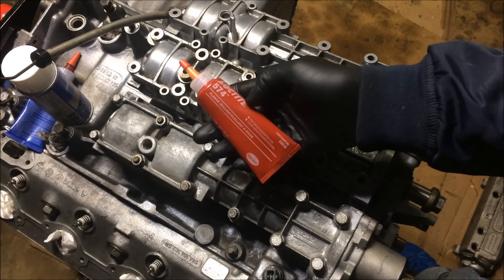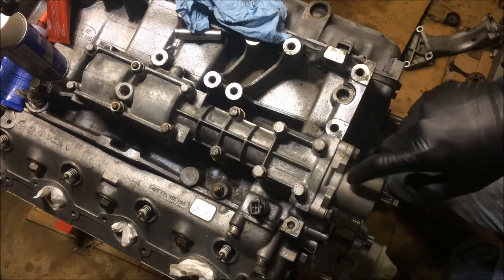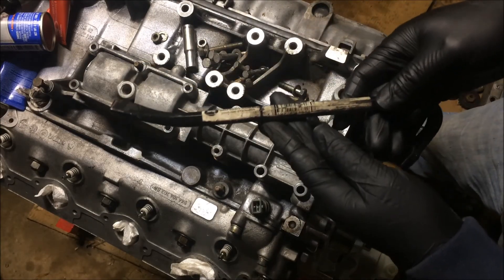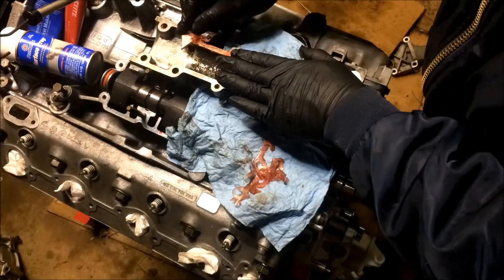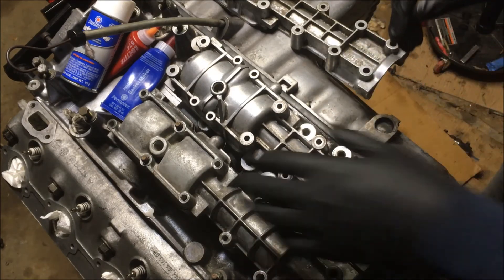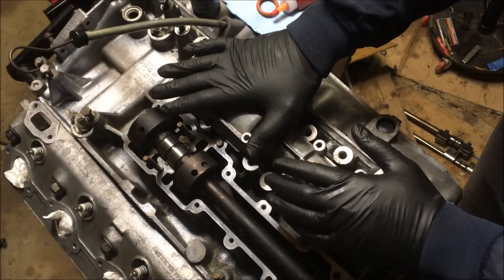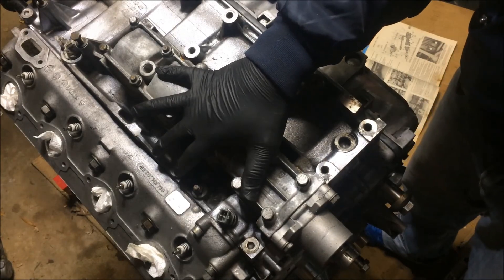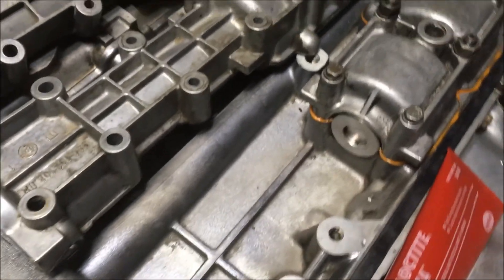Porsche 944 Balance shaft cover installation tutorial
In this video I show you how to remove and reinstall the balance shaft covers on a Porsche 944 engine. There were several changes made to the covers over the years and I go over some of these. Installation for the most part is the same for all the covers but you may need to refer to the manual for specific engine. Later on I'll try to make a video installing all the different covers and showing how to torque them down in the correct sequence.

Stay up to date with projects and see exclusive content by following me on facebook and twitter!